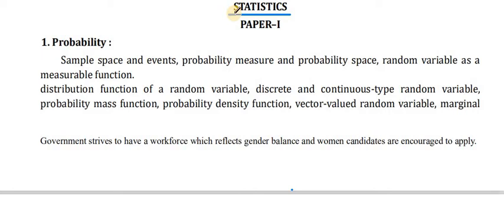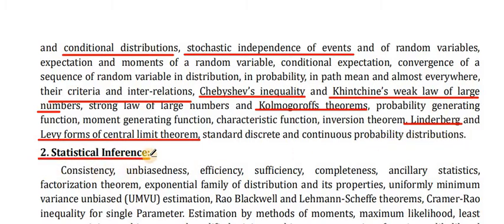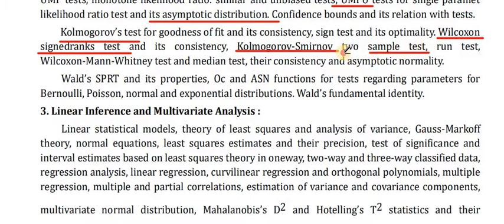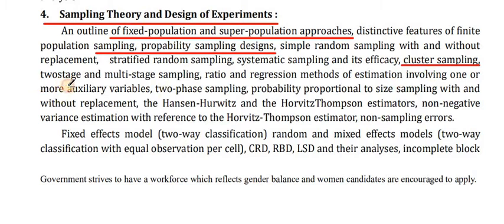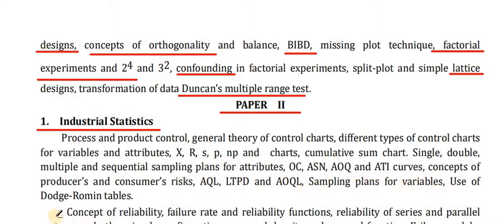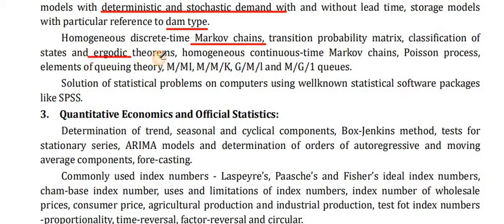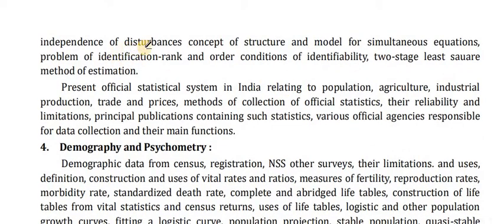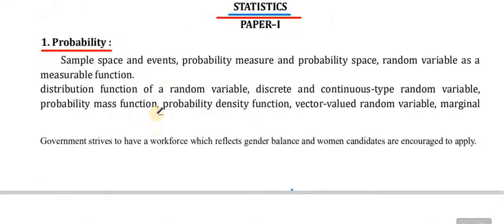STATISTICS Optional Papers Syllabus UPSC Mains Examination {Full Details.}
Great good morning officer

In this vedio we are going to read the syllabus of optional subject UPSC Civil services Mains examination    STATISTICS,

THANKS

How to prepare UPSC during colledge final year